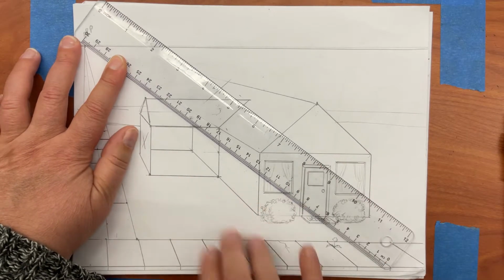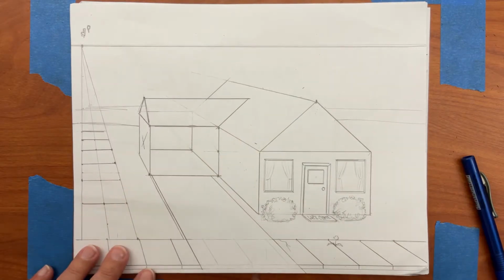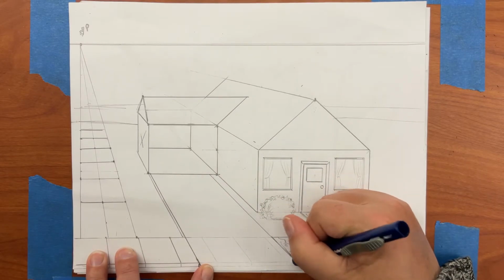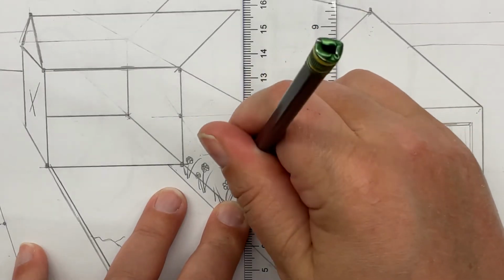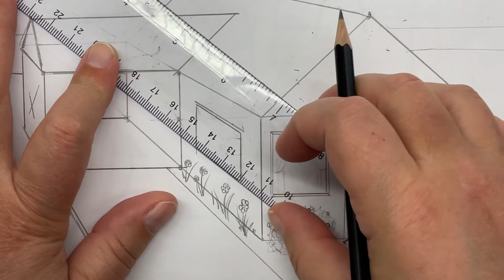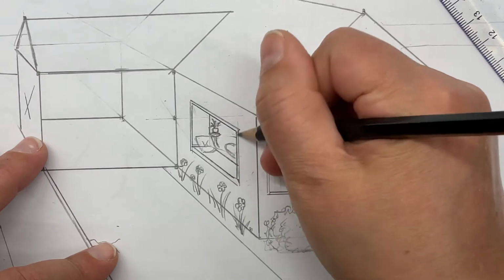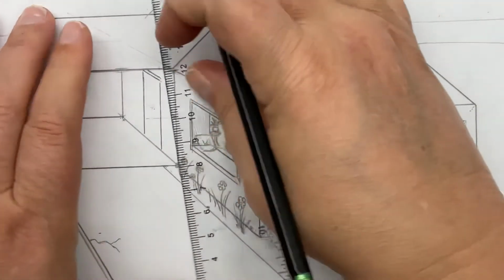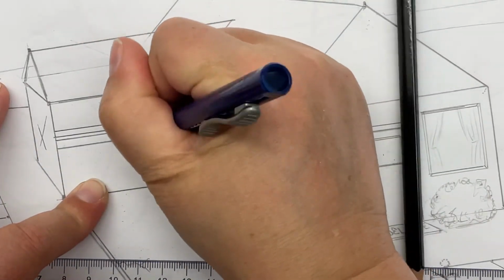1 Point Perspective House Step 4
Step by step instructions to draw a door and window of a 1 point perspective house on the wall showing perspective. A driveway, plants, and cabinets inside the garage are also added.